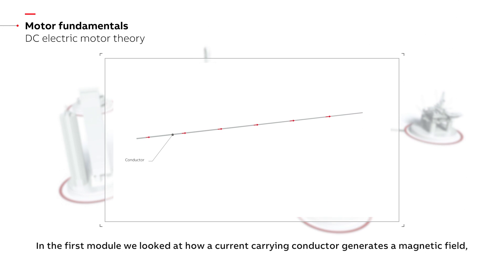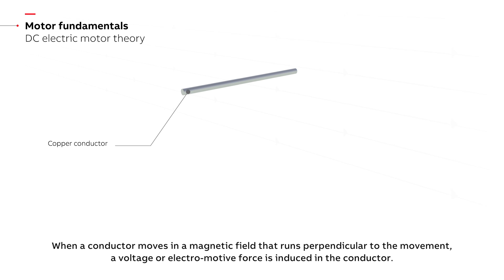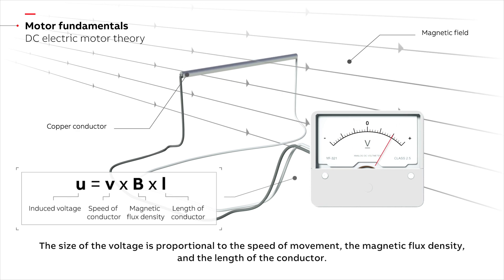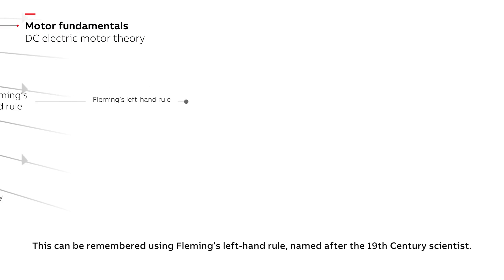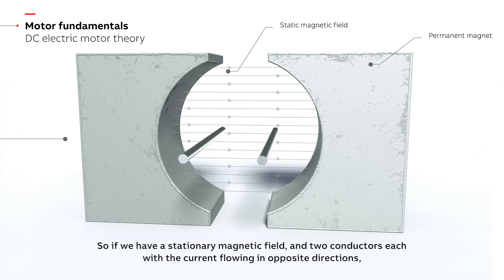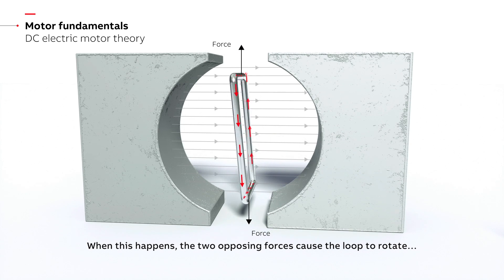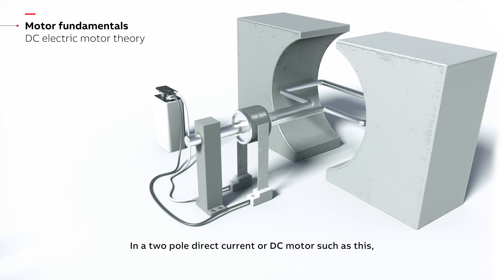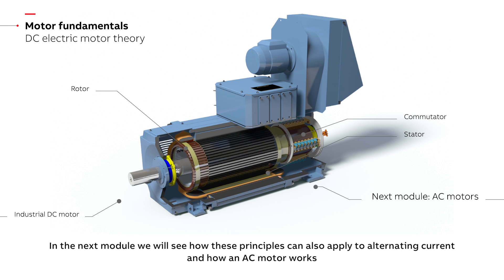How direct current motors work?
Here we further explore the relationship between current, magnetism and movement and find out how the principles of electromagnetic induction allow a DC motor to work.